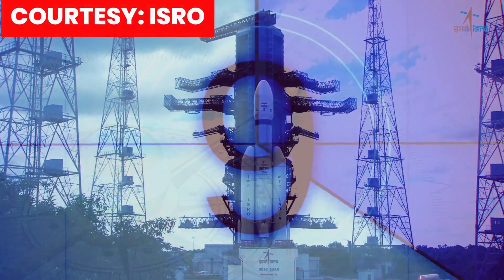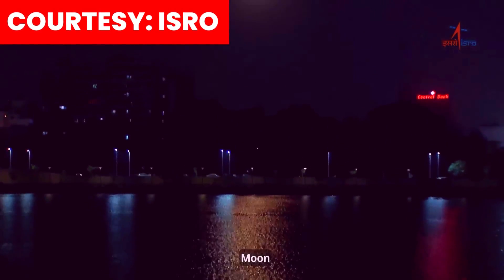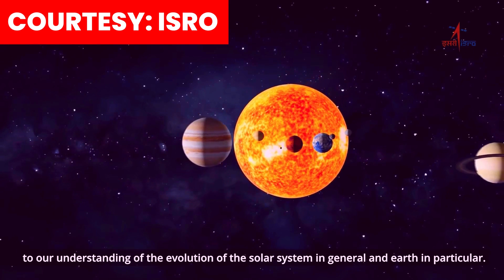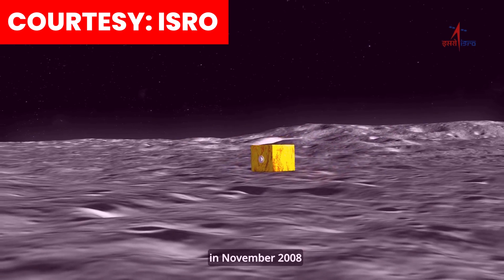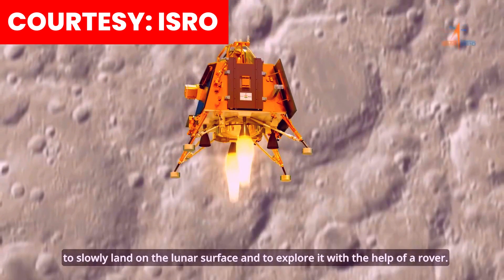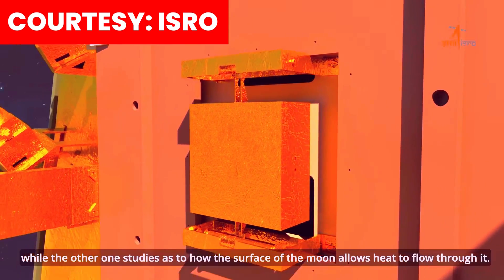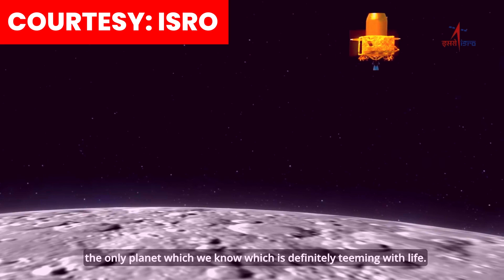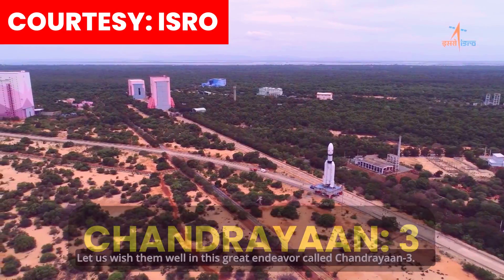Chandrayaan-3 - India's Biggest Space Mission by ISRO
Chandrayaan-1 was the first Indian lunar probe under the Chandrayaan programme. It was launched by the Indian Space Research Organisation (ISRO) in October 2008, and operated until August 2009. The mission included a lunar orbiter and an impactor. India launched the spacecraft using a PSLV-XL rocket on 22 October 2008 at 00:52 UTC from Satish Dhawan Space Centre, at Sriharikota, Andhra Pradesh. The mission was a major boost to India's space program,[8] as India researched and developed indigenous technology to explore the Moon. The vehicle was inserted into lunar orbit on 8 November 2008.

On 14 November 2008, the Moon Impact Probe separated from the Chandrayaan orbiter at 14:36 UTC and struck the south pole in a controlled manner. With this mission, ISRO became the fifth national space agency to reach the lunar surface. Other nations whose national space agencies to have done so prior were the former Soviet Union in 1959, the United States in 1962, Japan in 1993, and ESA member states in 2006. The estimated cost for the project was ₹386 crore (US$48 million).

Chandrayaan-2 was the second lunar exploration mission developed by the Indian Space Research Organisation (ISRO), after Chandrayaan-1. It consisted of a lunar orbiter, a lander, and the Pragyan rover, all of which were developed in India. The main scientific objective was to map and study the variations in lunar surface composition, as well as the location and abundance of lunar water.

The spacecraft was launched from the second launch pad at the Satish Dhawan Space Centre in Andhra Pradesh on 22 July 2019 The craft reached the Moon's orbit on 20 August 2019 and began orbital positioning manoeuvres for the landing of the Vikram lander. The lander and the rover were scheduled to land on the near side of the Moon, in the south polar region at a latitude of about 70° south on 6 September 2019.

The lander crashed when it deviated from its intended trajectory while attempting to land on 6 September 2019. According to a failure analysis report submitted to ISRO, the crash was caused by a software glitch. ISRO is re-attempting a landing with Chandrayaan-3 which launched on 14 July 2023 and is expected to land near the lunar south pole region on 23 August 2023.

Chandrayaan-3 mission by the Indian Space Research Organisation (ISRO) successfully lifted off from the Satish Dhawan Space Centre in Andhra Pradesh's Sriharikota a few minutes ago on July 14, Chandrayaan-3 mission director Mohan Kumar said, “This is the seventh successive flight of LVM 3, definitely every flight will add confidence and reliability number will also go up. This vehicle in its human-rated version will take the human on board,” he added.

About us:
Welcome to BEAUTIFUL MIND!

Whether you’re into recent discoveries, space exploration, true stories, fitness, fun tests, and riddles, or useful tips for self-improvement, psychology, gadgets, or just your day-to-day routine, there’s something for everyone!

If you’ve got a thirst for knowledge that never quits, then join a the community! We have a good time, so take your shoes off, kick back, and make yourself at home here with beautiful mind in a beautiful life!